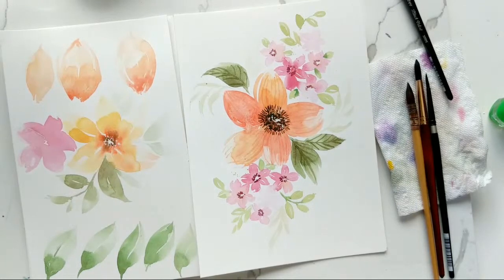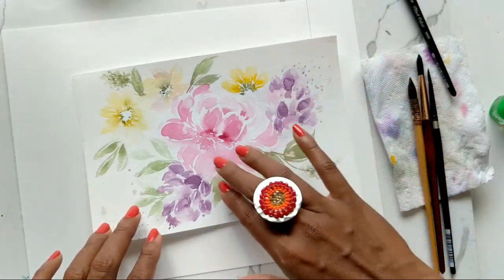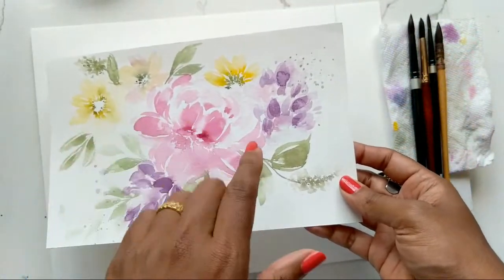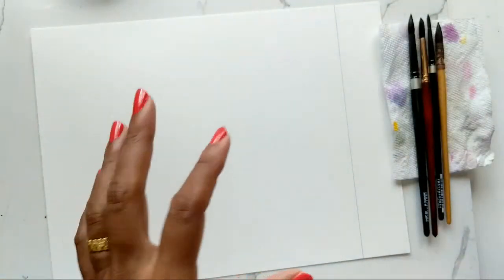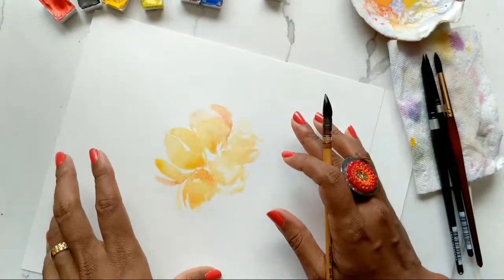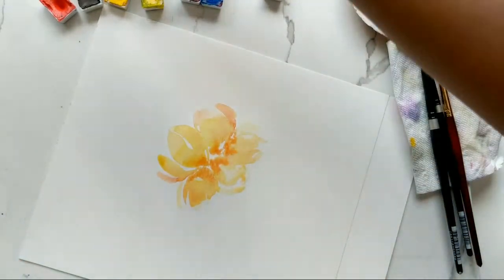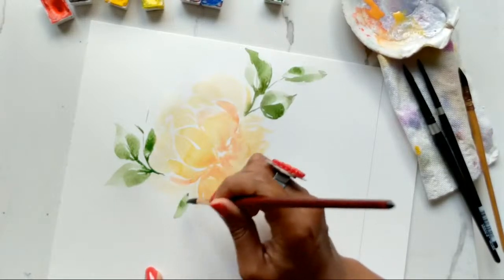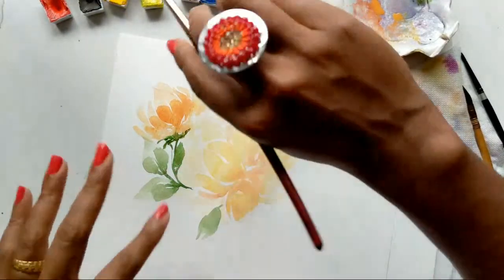Composing & Painting Florals W/ WhiteSpace - Watercolour Step-by-step Tutorial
Join me in practicing what we learnt over the week on painting loose florals with intentional white space. A step-by-step video on composing florals and leaves while we try to keep the white space alive :)

Send me your florals via social media, Instagram or Facebook

12 Piece Watercolour Brush Set

Winsor & Newton Drawing Ink Bottle, 14ml, Gold: